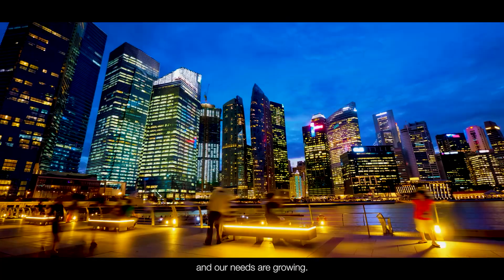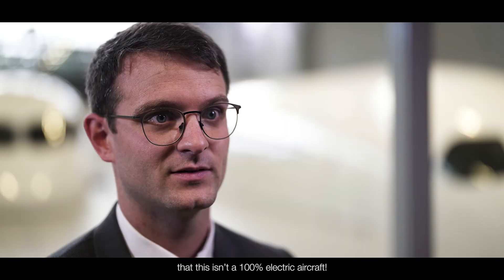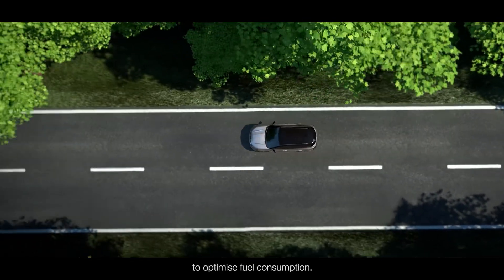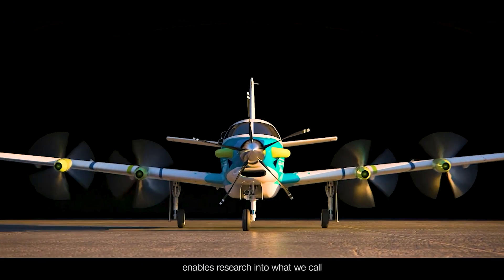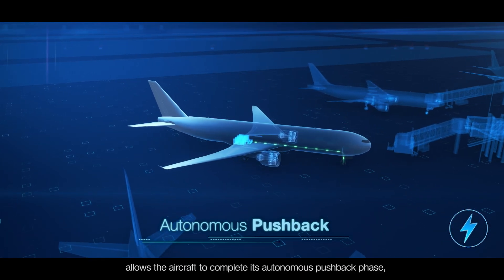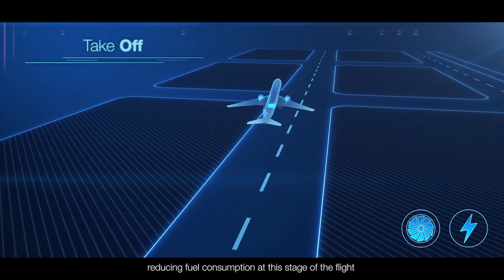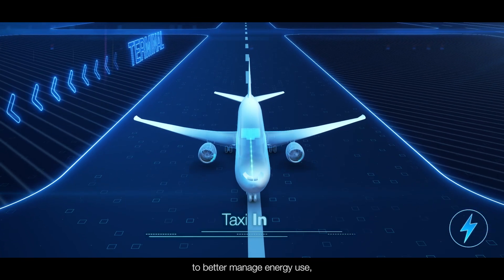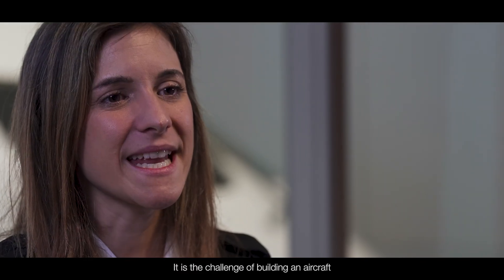How hybridisation contributes to the decarbonisation of aeronautics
Energy is central to how we transform the aeronautics industry to achieve our decarbonisation ambition by 2050. The transformation follows two axes: Sustainable Aviation Fuel (SAF) use increase and new electrical sources (battery and fuel cell). Hybridisation makes use of different energy sources. This combination helps optimise the overall energy efficiency of a flight and reduce fuel consumption.